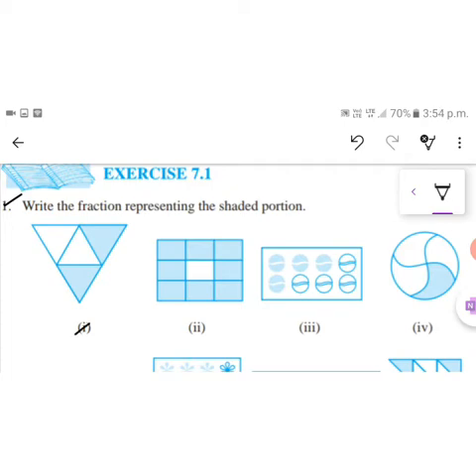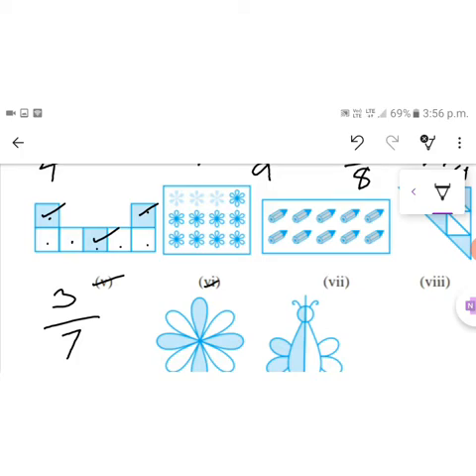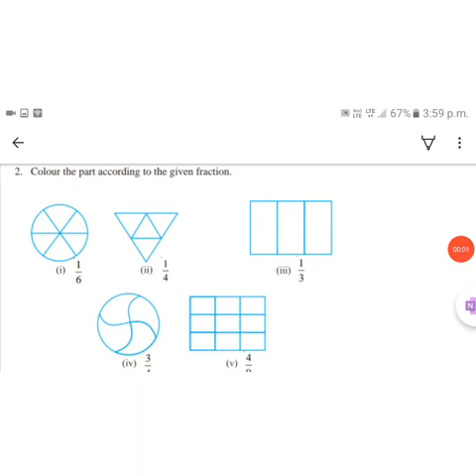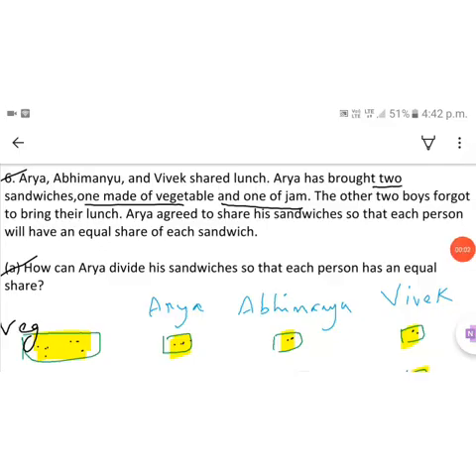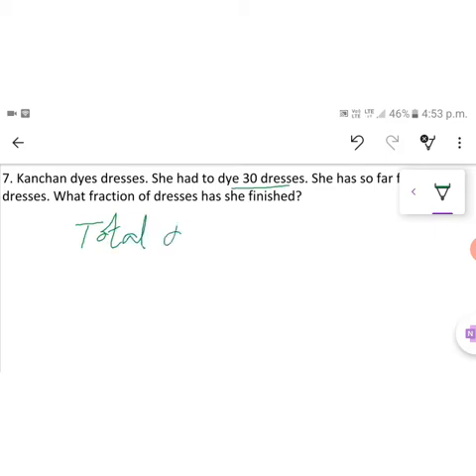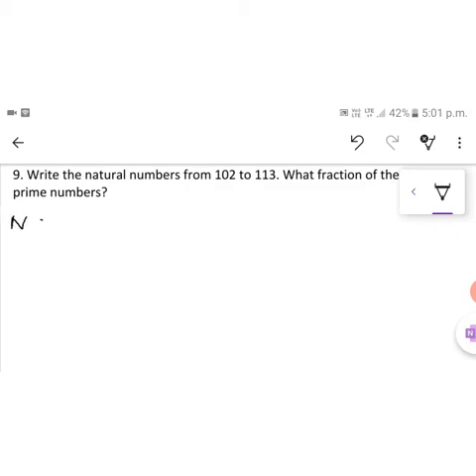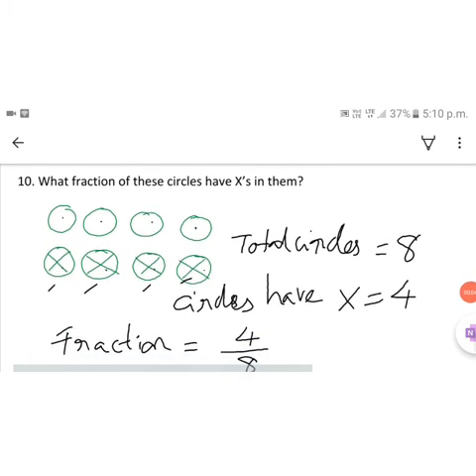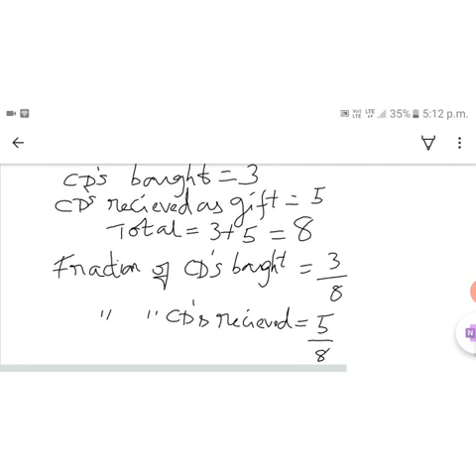Fraction | Exercise 7.1| NCERT class 6 Maths | English explanation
Ncert class 6 maths
Kanidham secondary leveluis
English explanation